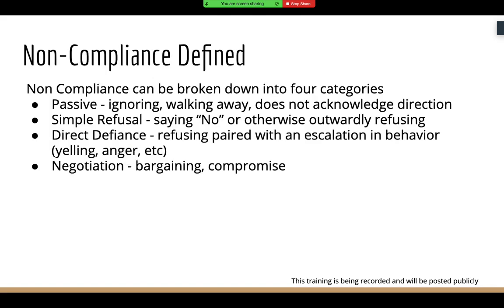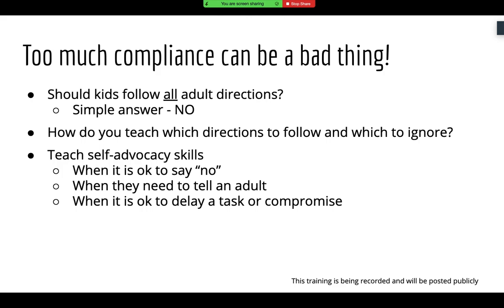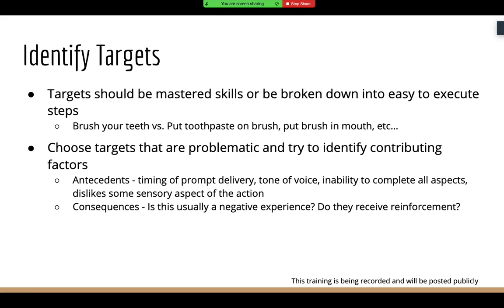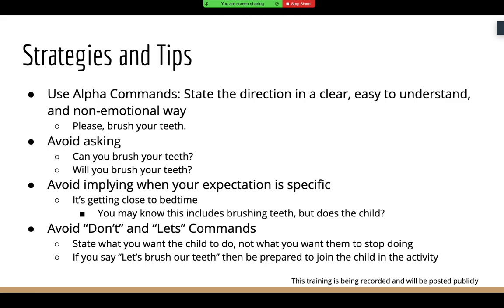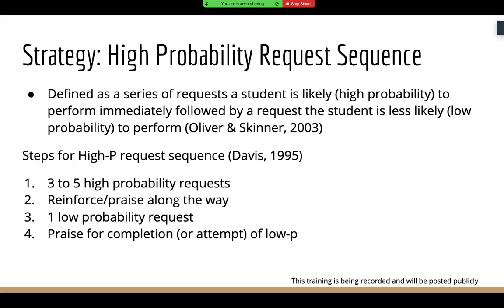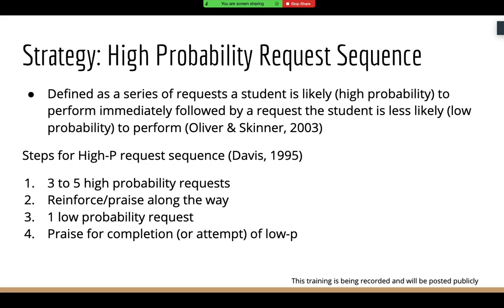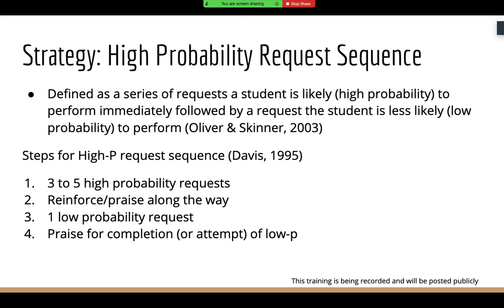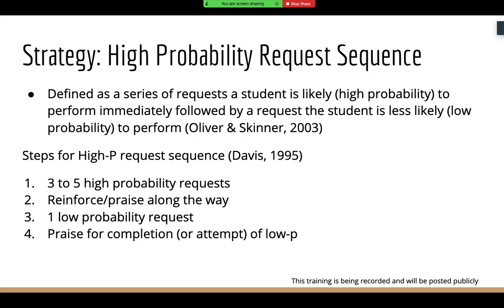Following Directions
Parent Training Video for Head Start